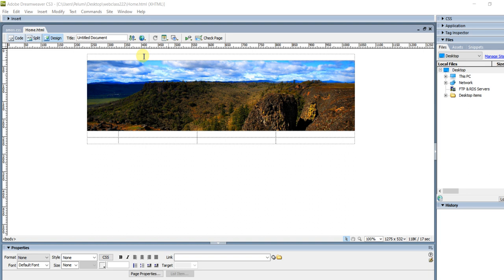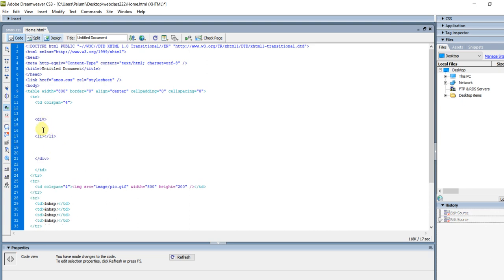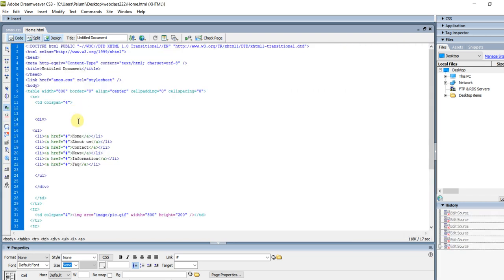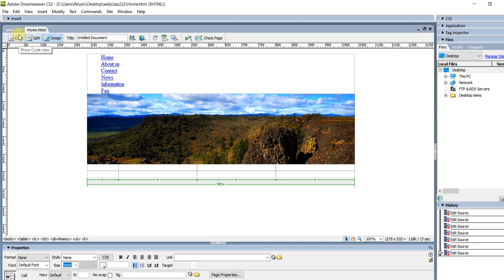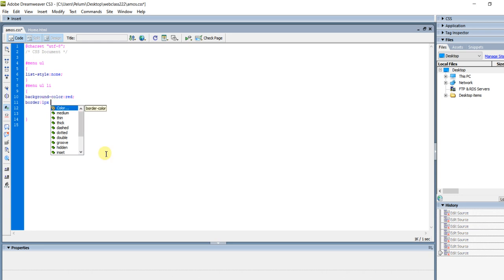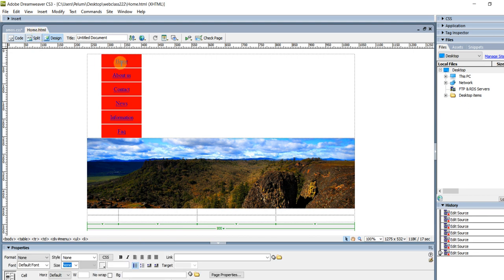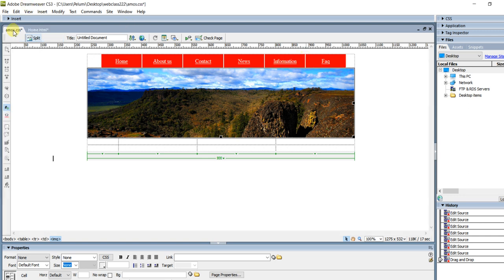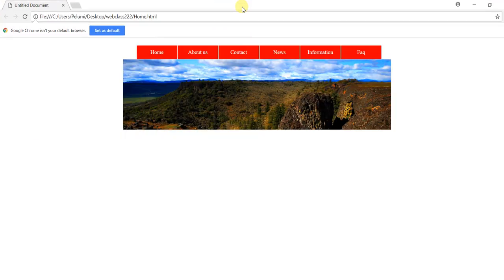how to design menu using css